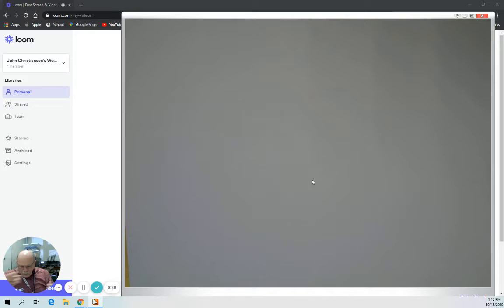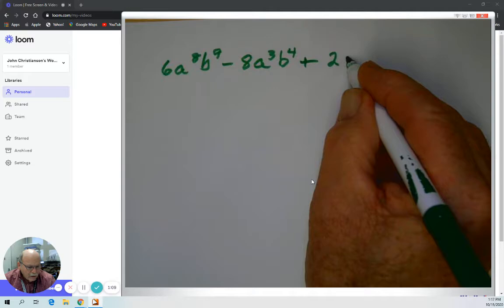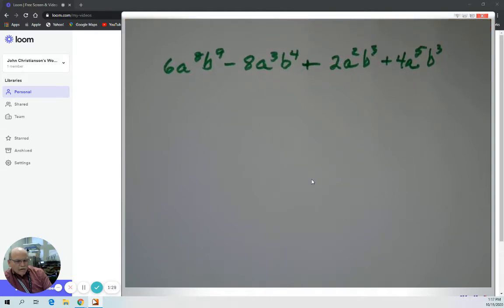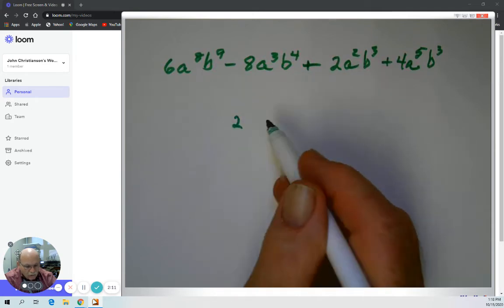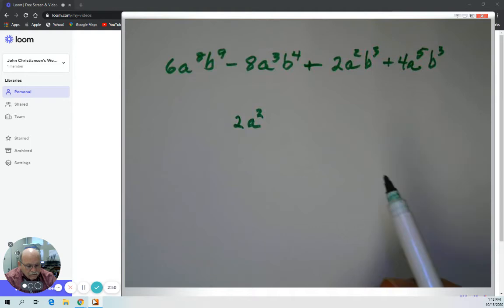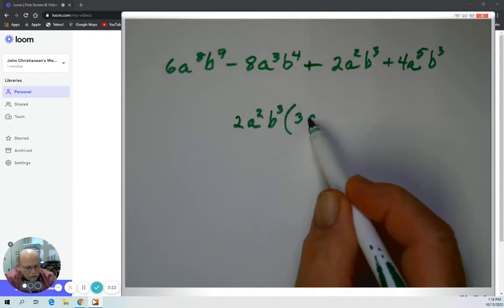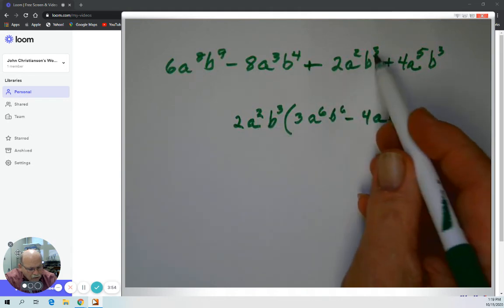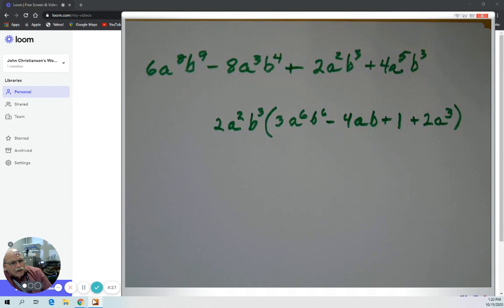Factoring GCF out of Polynomials Part 2